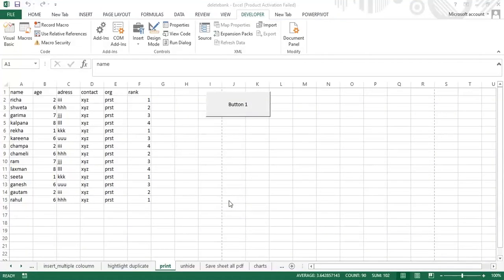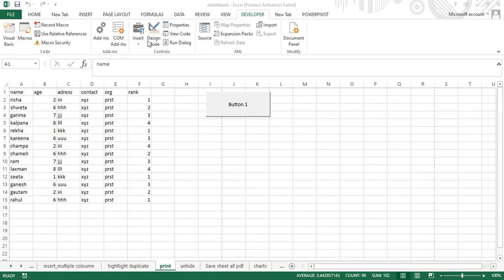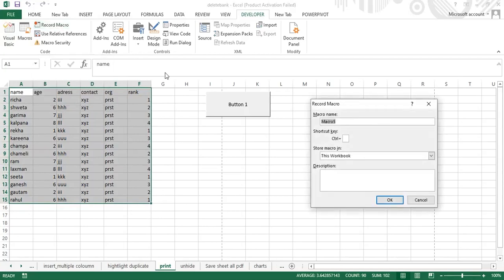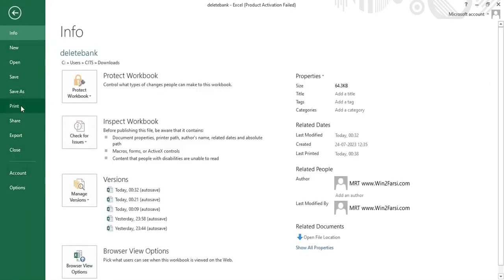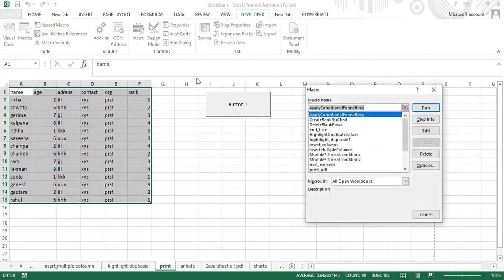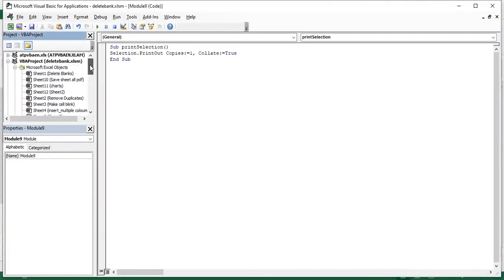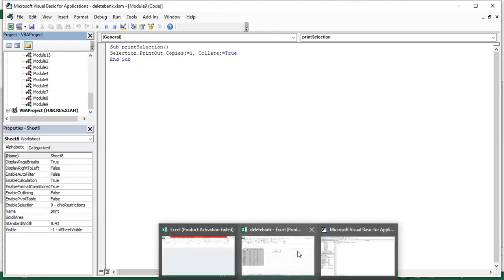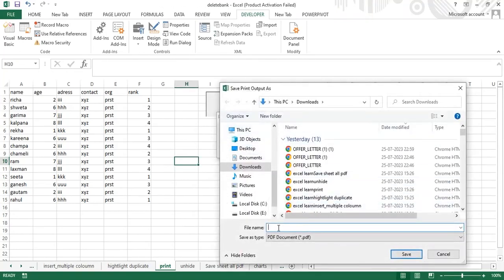Print to PDF - Macros | Excel Macros | Excel VBA Macros | Excel Automation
In this video you will learn "How to Print to PDF with Macros in Excel Macros?"